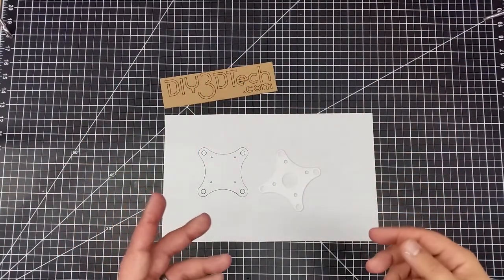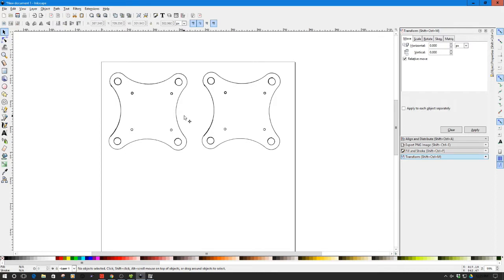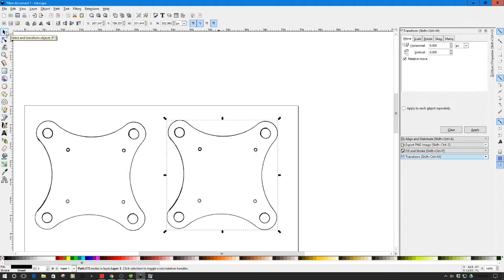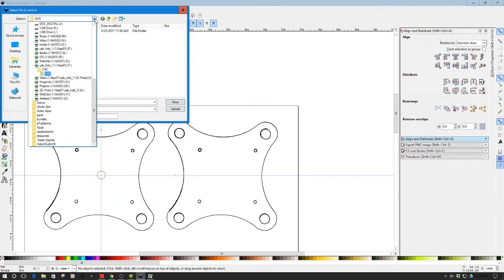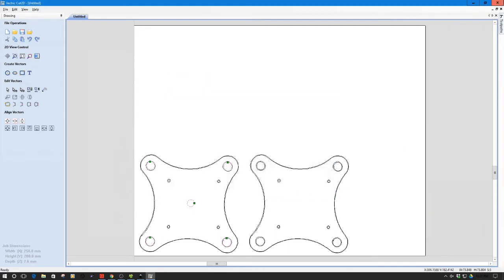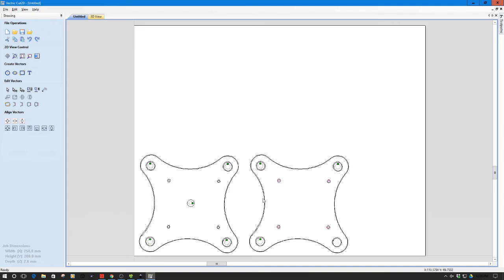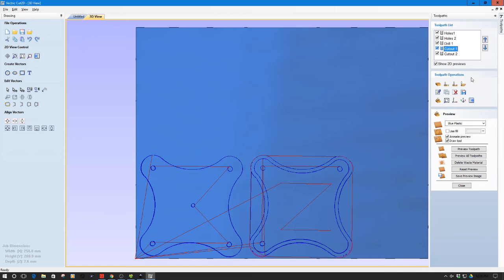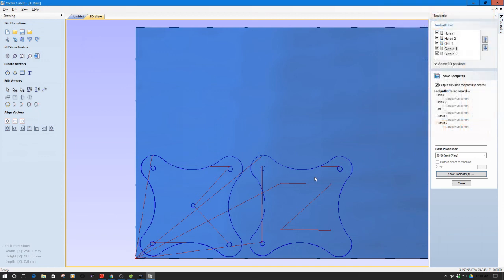Inkscape Tutorials - Rapid Part Replication for CNC Production Part 1!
for more information on this and many other projects!  As in this episode, we will be looking raid replication of a part!  In a prior episode we showed you how to scan and recreate an object.  However what if you just want to make a quick down and dirty copy?  Well we are going to show you as we actually do it!